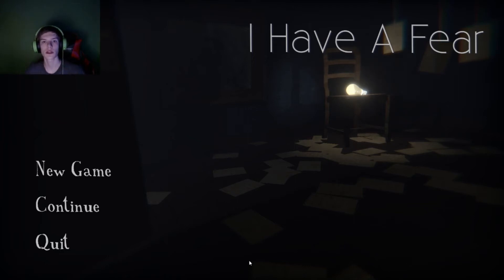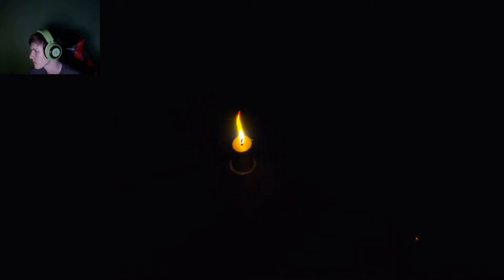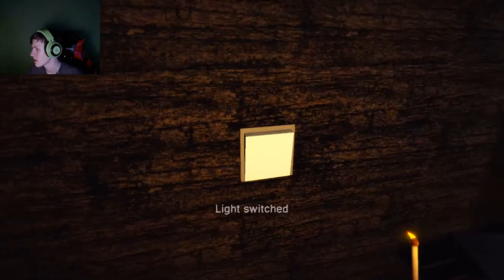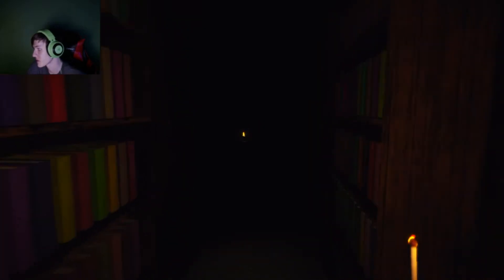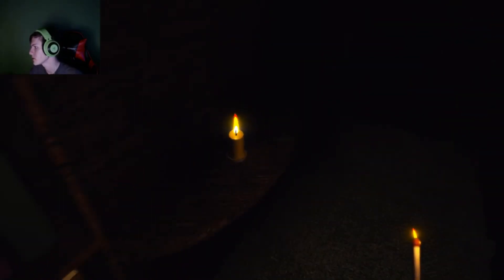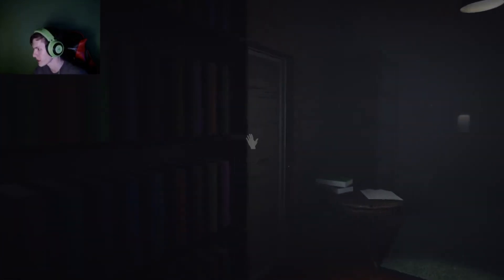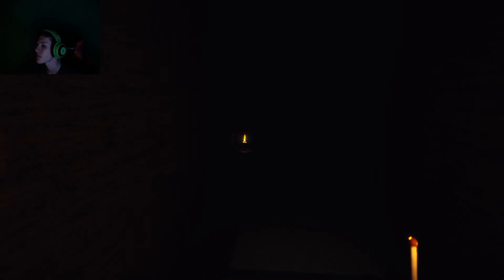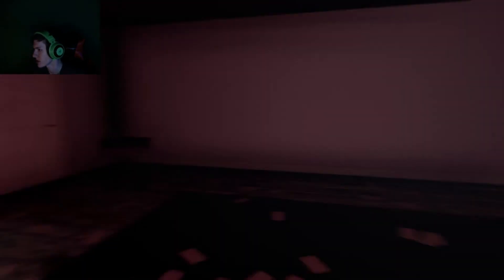I Have A Fear #4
It would help out a lot believe it or not

Don't forget to check out the other videos on the channel if you liked this one

I "try" to do daily uploads:)